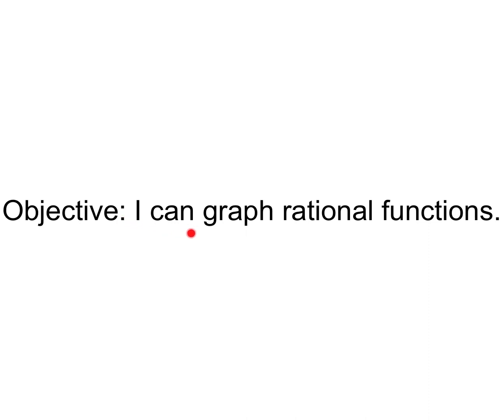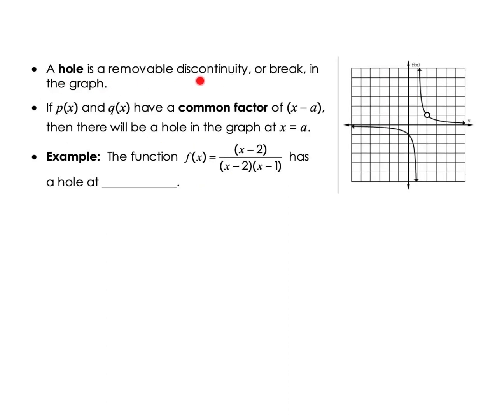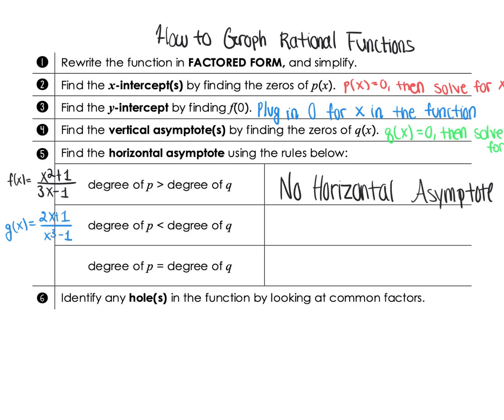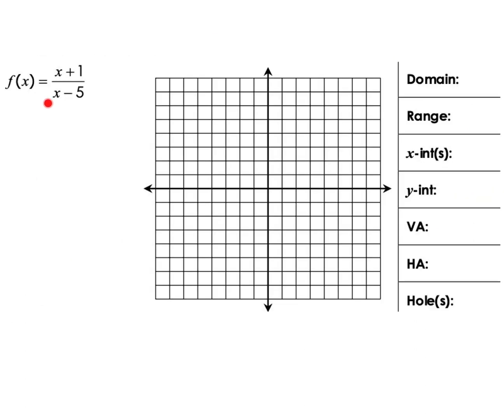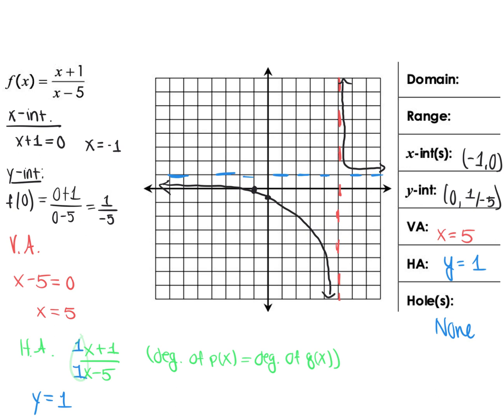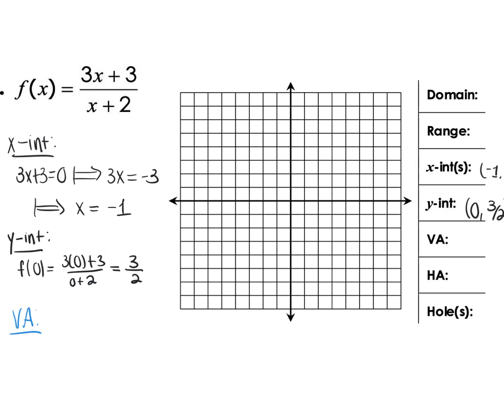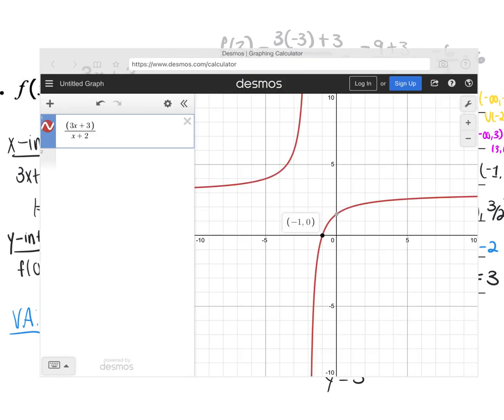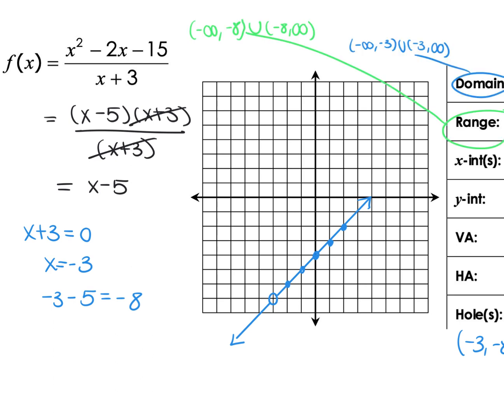Graphing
00:00 Slide 1
00:05 Slide 2
00:09 Slide 3
00:47 Slide 4
01:27 Slide 5
02:04 Slide 6
03:56 Slide 7
06:30 Slide 8
08:34 Slide 9
10:06 Slide 10